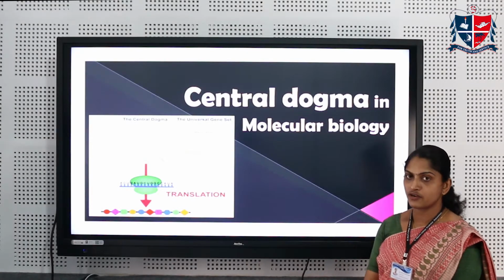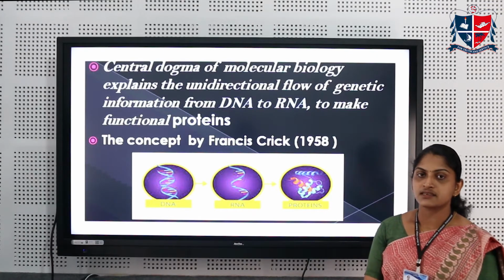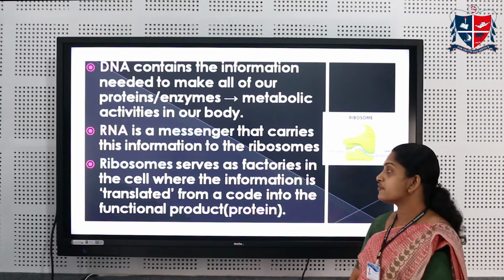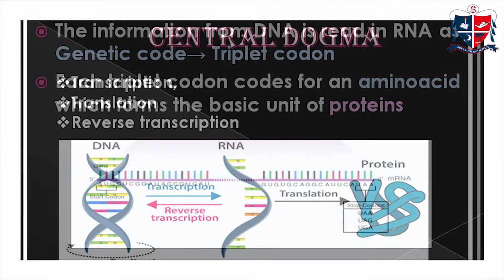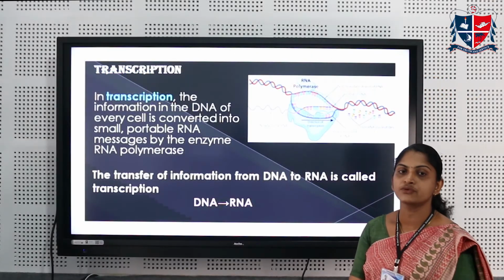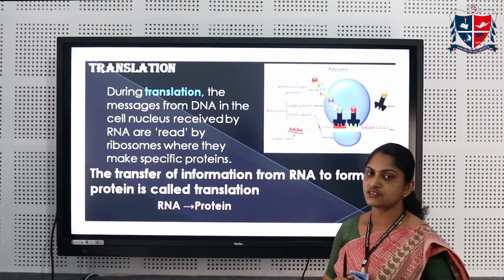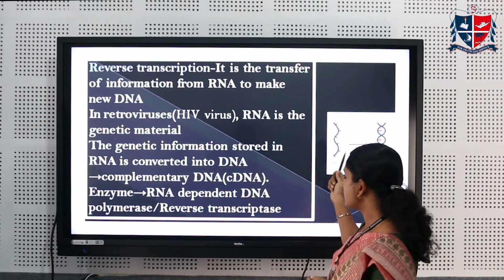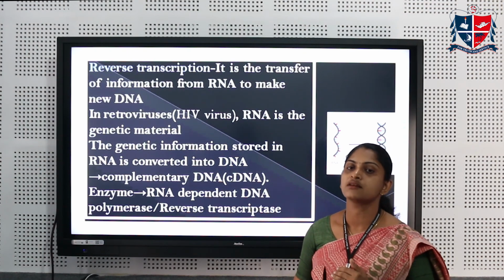St. Albert's College Autonomous, Ernakulam. CENTRAL DOGMA - Dr. Philomina Joseph